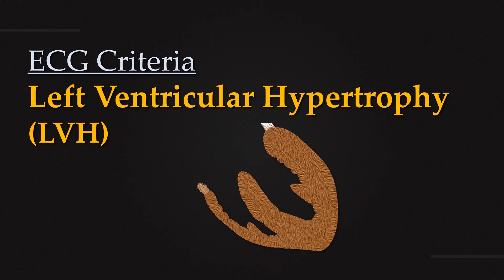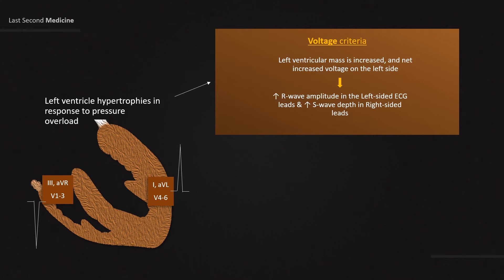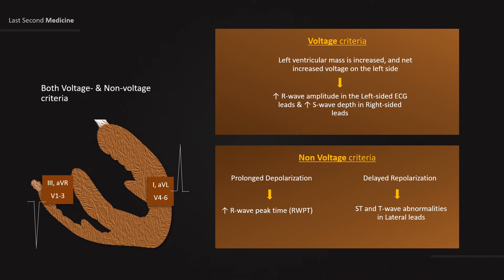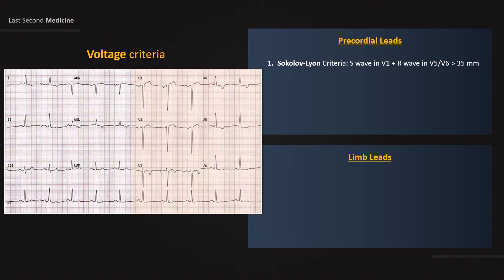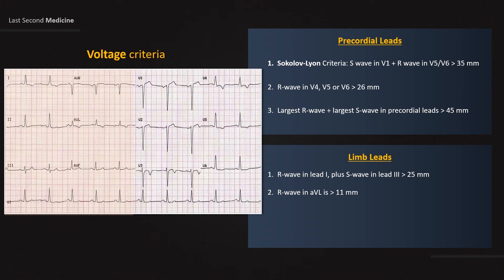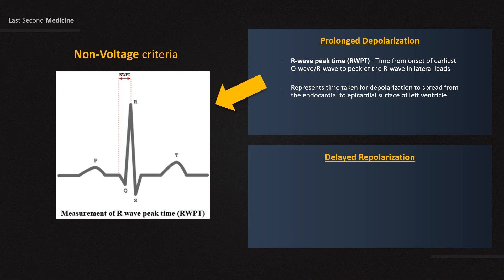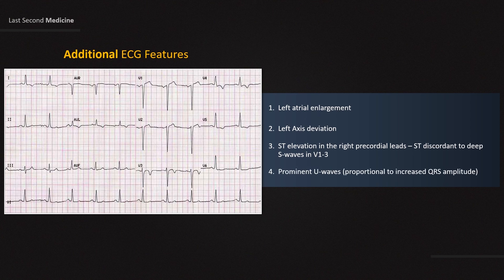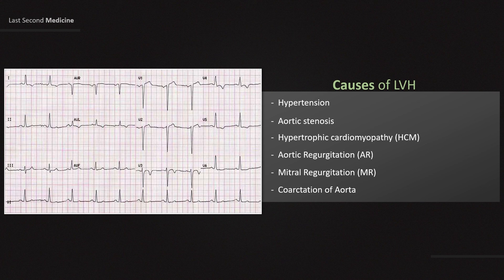ECG Criteria for Left Ventricular Hypertrophy (LVH)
Watch this informative video on ECG criteria for LVH.

Chapters
0:00 Introduction
0:17 Pathophysiology of ECG changes in LVH
1:55 Voltage Criteria for LVH
3:32 Non-Voltage Criteria of LVH
4:47 Additional ECG Criteria in LVH
5:39 Causes of LVH